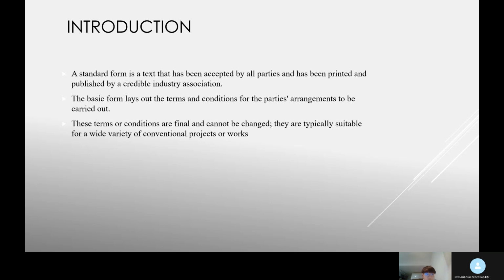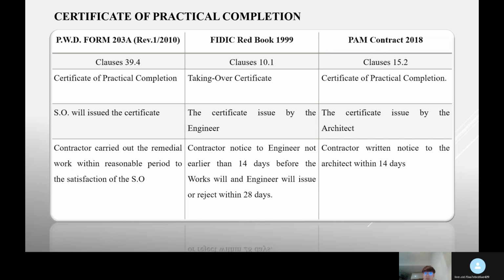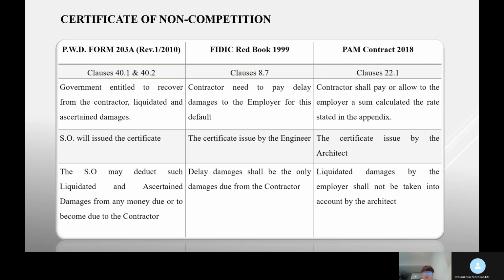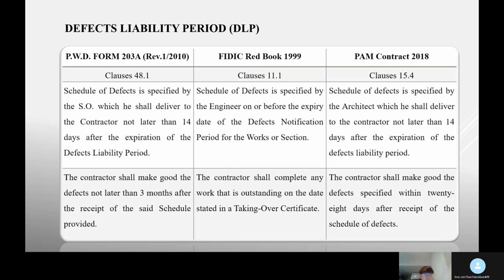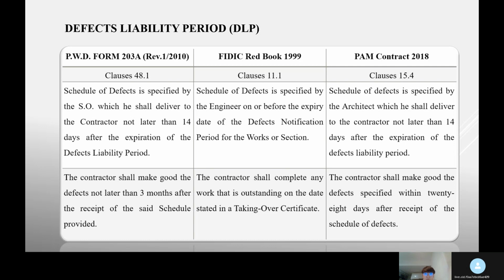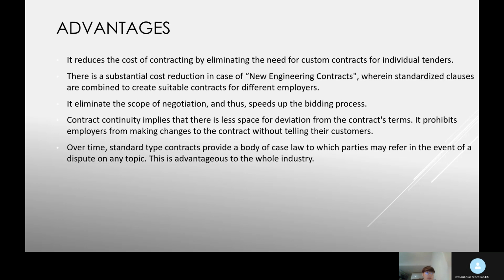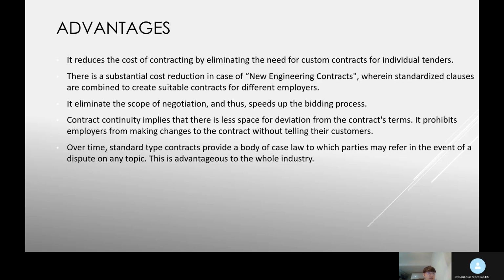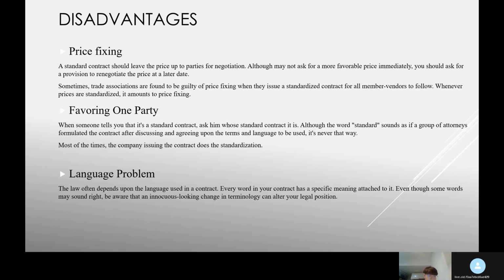EQS 3263 Quantity Surveying Practice 2